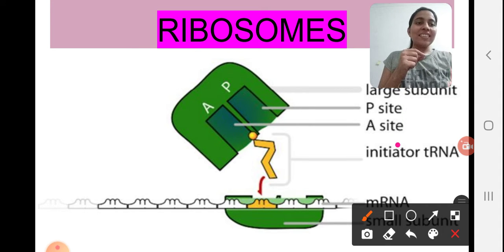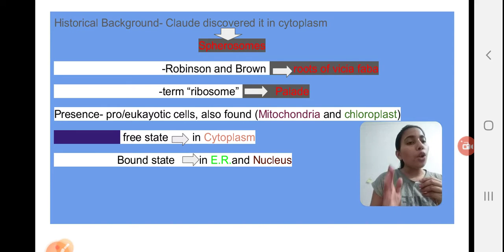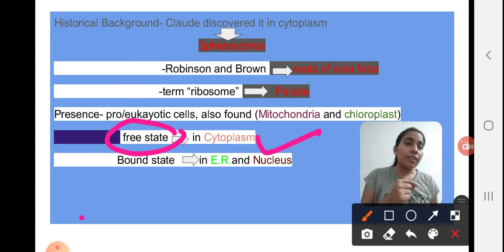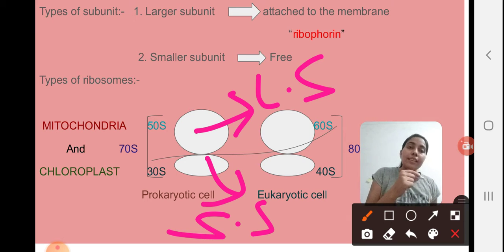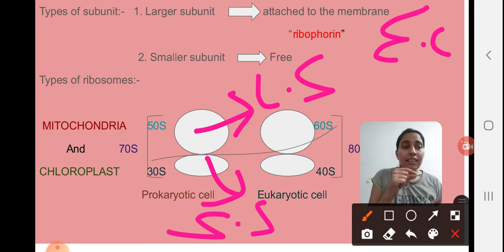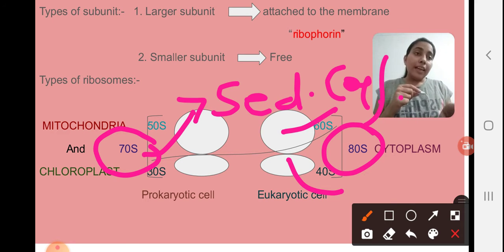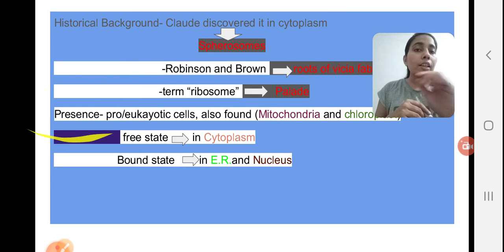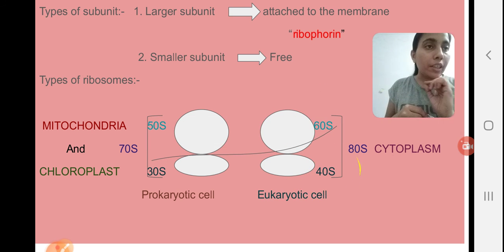Know all about ribosomes within a click